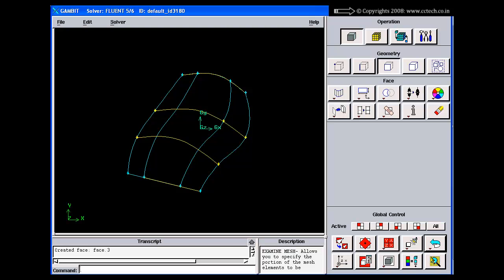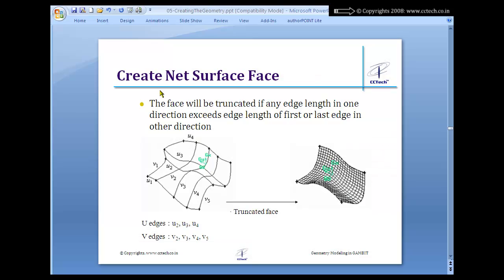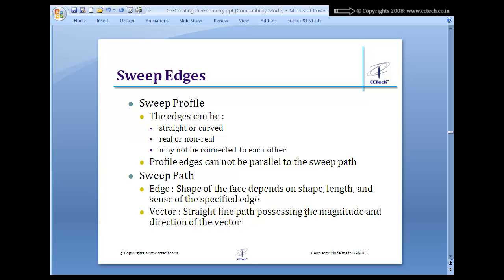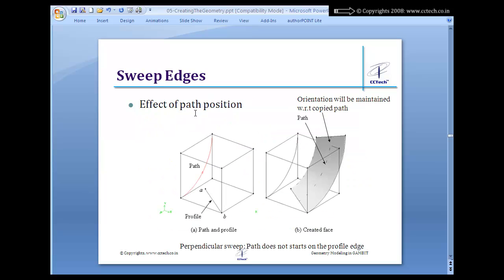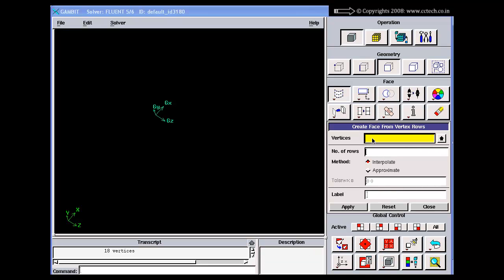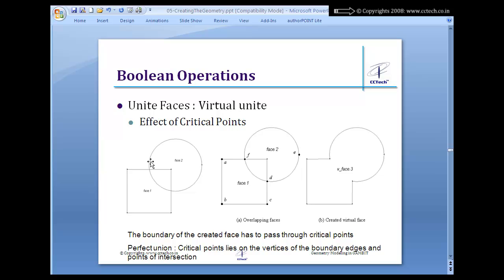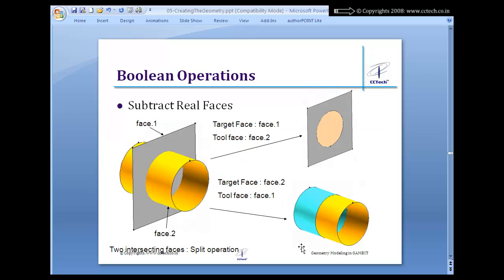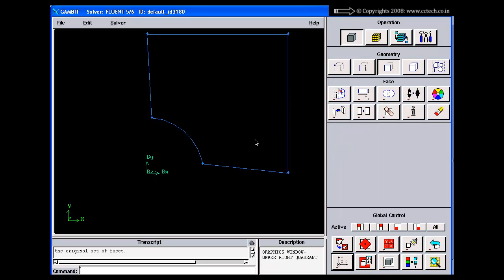ANSYS GAMBIT Course: Face Creation Operations – Part II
The topic of discussion of this lesson is the face creation operations. It covers the following topics: face creation operations- create primitive faces, Boolean operations, connect & disconnect faces, change color & modify label, move/copy faces & align face operation. Boolean operations - unite, subtract and intersect are explained here in detail. The Boolean operation is possible with two or more faces. Boolean operations fail for geometries which are failed for geometry check.

Course Details
This lecture is a part of our ANSYS GAMBIT course. Geometry And Mesh Building Intelligent Toolkit known as GAMBIT is one of the main preprocessing tool. GAMBIT preprocessor provides concise and powerful set of solid modeling-based geometry tools. GAMBIT offers state-of-the-art mesh generation technology in powerful, yet easy-to-use interface. Extensive automation dramatically reduces meshing time for many applications. This course provides you with all the geometry modeling knowledge of GAMBIT.